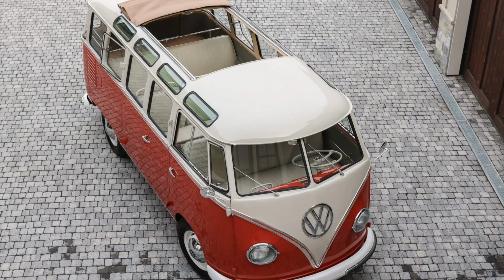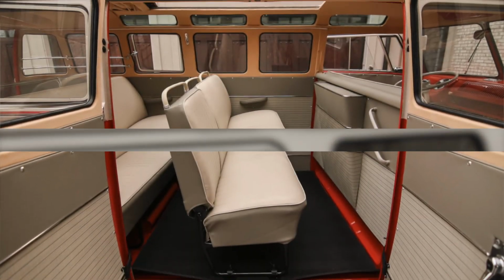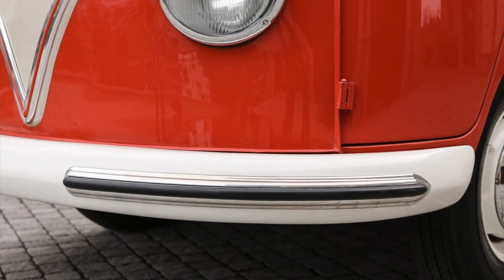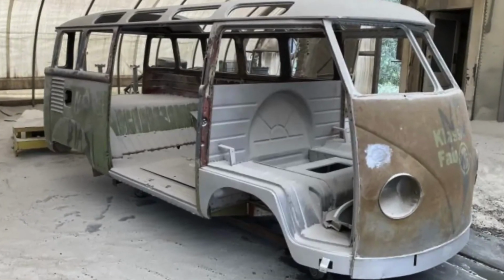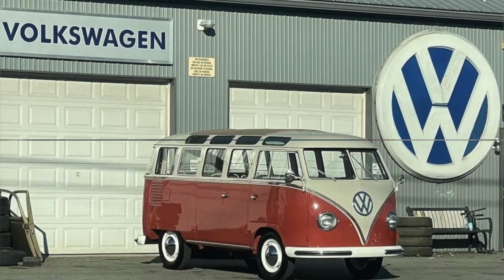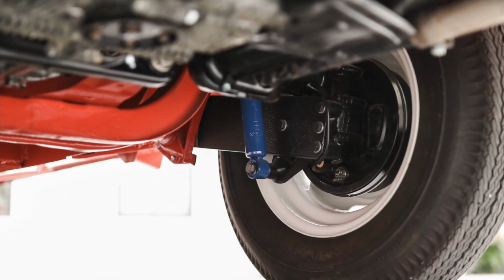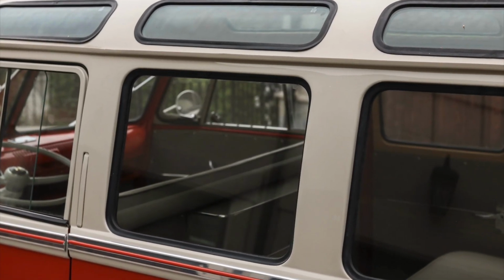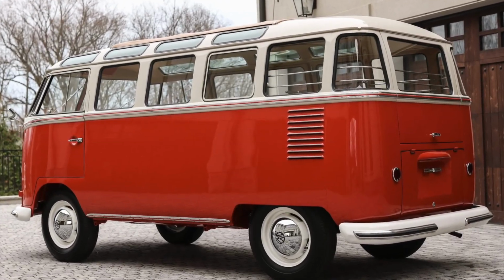Matt Jake Hiers 1959 Type 2 Samba, Collectable, Restoration, Running Gear, Windows, Melbourne, FL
Matthew Jake Hiers, Matthew Jacob Hiers, Jake Hiers, , Collectability The 1959, 23-window Type 2 Samba Volkswagen bus is an incredibly collectible vehicle and this example is no exception. With its limited production numbers, distinct design, and historical significance, it commands high prices in the vintage car market. Recent sale prices reflect the high demand for these iconic buses. In 2017, a 1960 23-window VW bus, equally attractive, achieved an astounding price of $207,200 at an RM Sotheby\\'s auction in New York. That same year, a 1965 example fetched over $300,000 at Barrett-Jackson. These remarkable sale prices underscore the exceptional value and allure that the 23-window Samba holds in the eyes of collectors and enthusiasts alike. , Restoration Journey The restoration of this remarkable Samba Microbus is a testament to the dedication and attention to detail put into bringing it back to its former glory. It underwent a comprehensive refurbishment that revitalized both its mechanical components and its aesthetics. The vehicle underwent disassembly, allowing for meticulous metalwork and body repairs. The restoration extended to entire drivetrain and interior as well. Notable features of this restored Samba Microbus include a tan fabric sunroof, chrome hubcaps adorning white-finished steel wheels, that harken back to its vintage charm. From basket-case to show-piece, This meticulous restoration of this 1959, 23-window Type 2 Samba Volkswagen bus with unique features and impeccable craftsmanship is a testament to the enduring legacy of Volkswagen's iconic Type 2 buses. , Running Gear Equipped with reliable running gear, the 1959 Samba bus featured an air-cooled, rear-mounted 1.2-liter flat-four engine and a four-speed manual transaxle that provided surprisingly sufficient power for its size. Its robust suspension and braking system made it suitable for both city driving and off-road adventures, showcasing its versatility and durability., What's with All the Windows? The Samba bus is renowned for its abundant windows, boasting a remarkable total of 23, every passenger had a view. The 23-window configuration is highly sought after due to its limited production numbers, making it a prized feature for vintage car enthusiasts. The unique combination of skylight windows, safari windows, and the signature split windshield adds to the Samba's charm and elevates its collectability, making them even more coveted among those who appreciate the beauty and uniqueness of this iconic Volkswagen model. , Melbourne FL, Indialantic, Palm Bay, Brevard County,